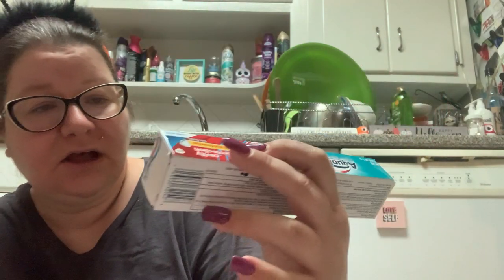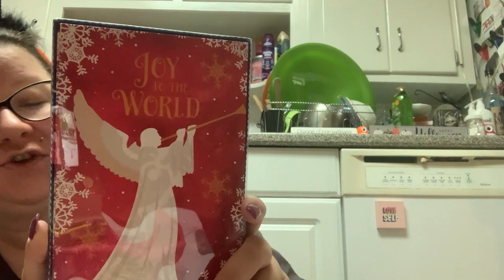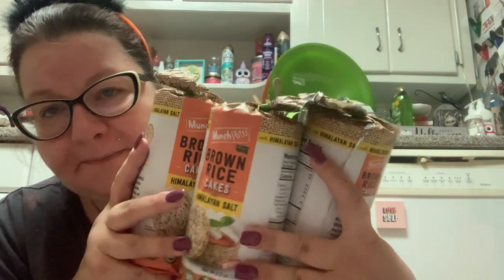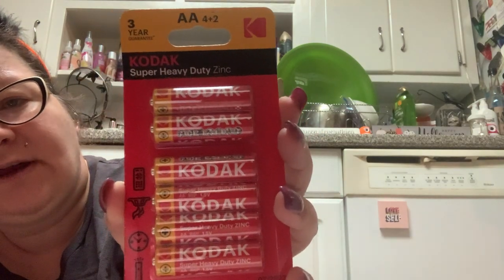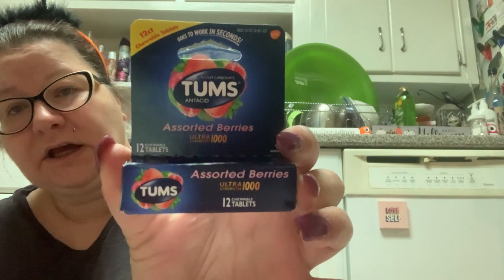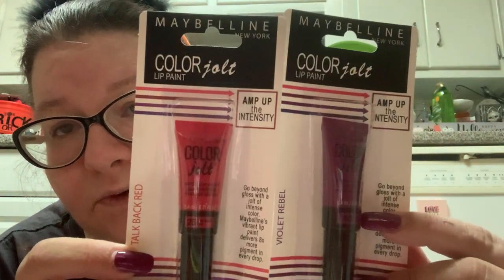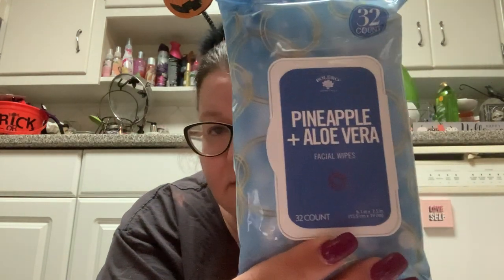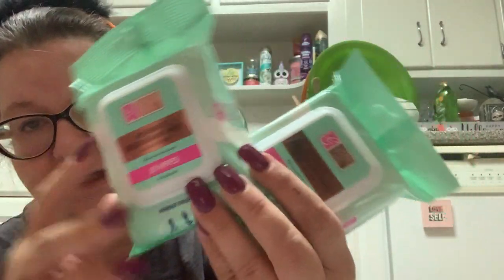Dollar Tree Haul - Body Care & Christmas Stuff